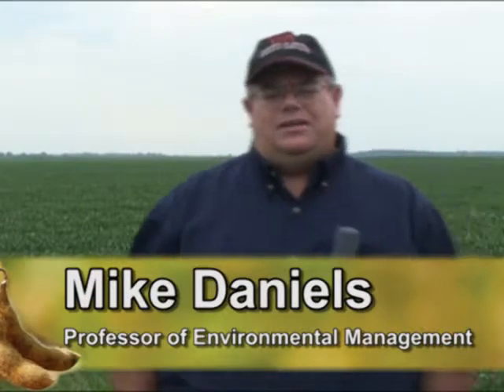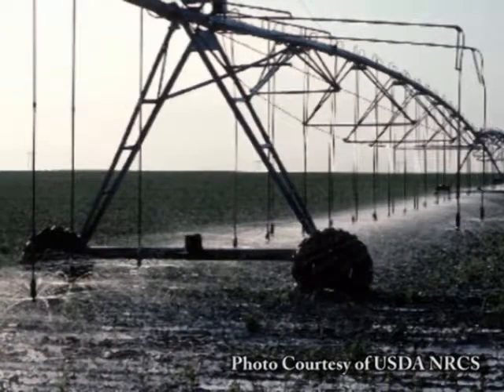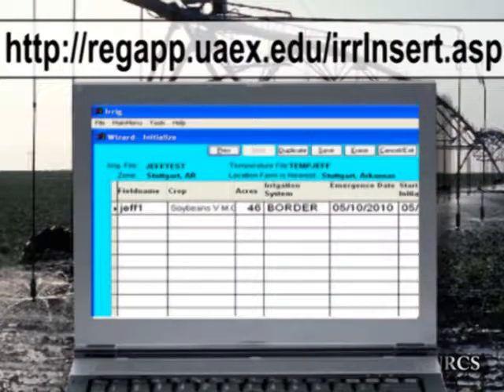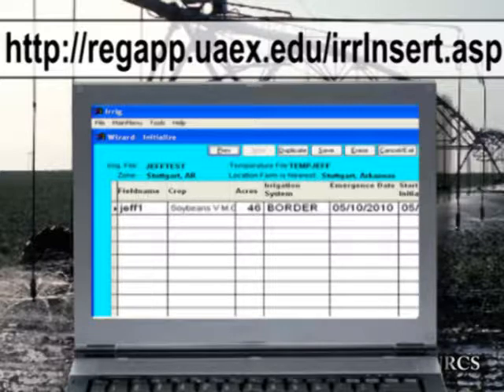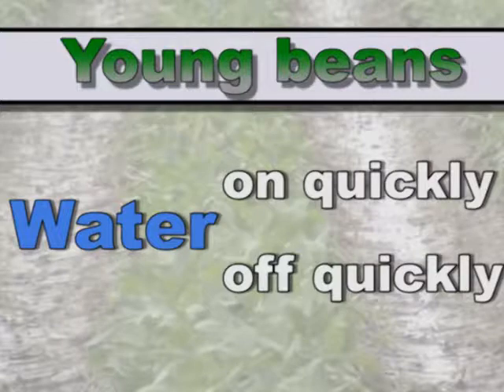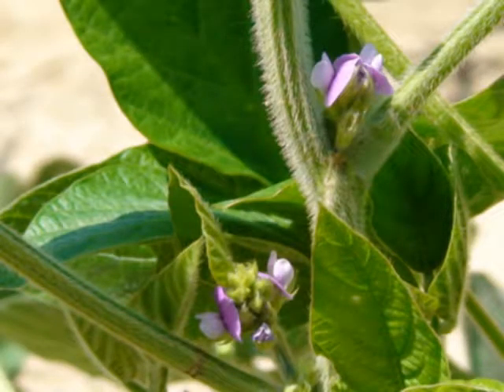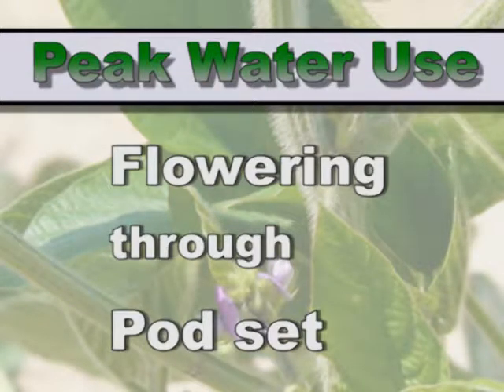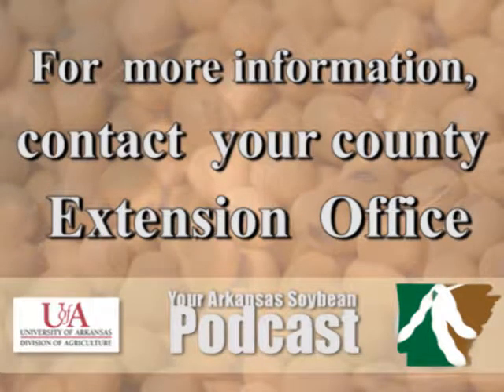Soybean Irrigation Information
One of the important aspects of irrigation in Arkansas, especially for soybeans, is knowing when to irrigate. How far apart between irrigation events and rainfall events should we be irrigating? The University of Arkansas Division of Agriculture has developed a program that has been in use for several years, known as the irrigation scheduler. It will help you determine the best time for scheduling irrigation.

Now one thing about irrigating soybeans, is the stage of growth that it's in. If it's in the early vegetative stages, young , we want to get that water on quickly and get it off quickly. Too much water can be damage to plant development and growth of young soybeans. And the time of when most water use, or the peak water use of soybeans, will be the time from the first flowering through pod set.  And this is a critical time for water, it's a critical time for yield and being able to supply water at the time.

You're Arkansas Soybean Podcast is a production of the University of Arkansas Division of Agriculture and was funded in part by the Arkansas Soybean Promotion Board. For more information on soybean farming in Arkansas contact your local county Extension office.